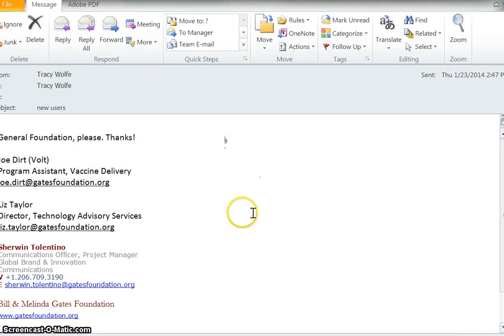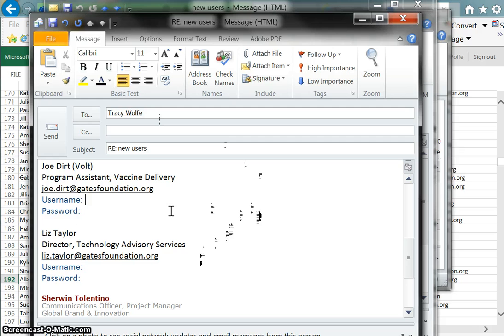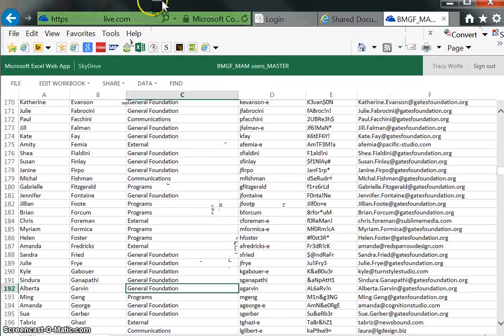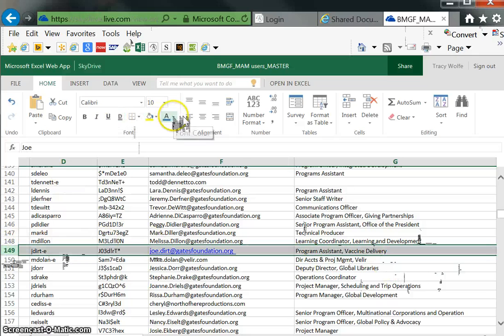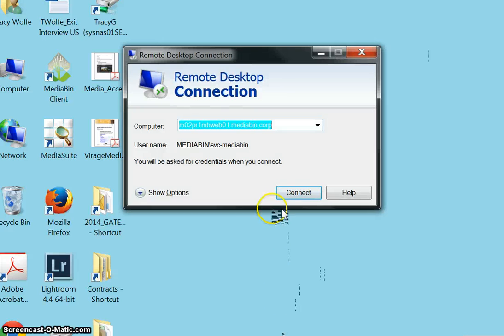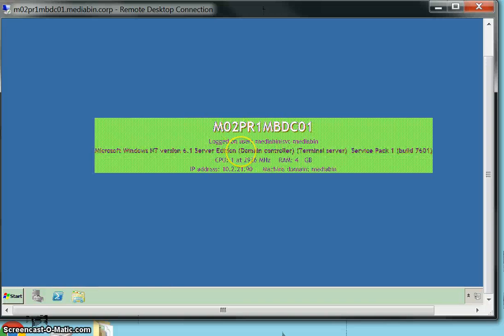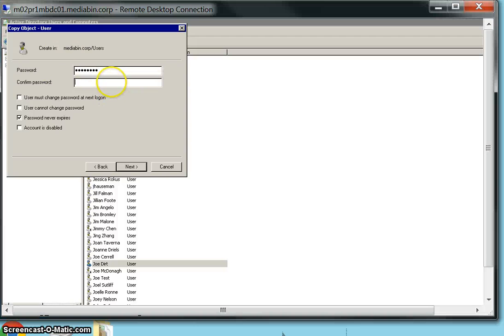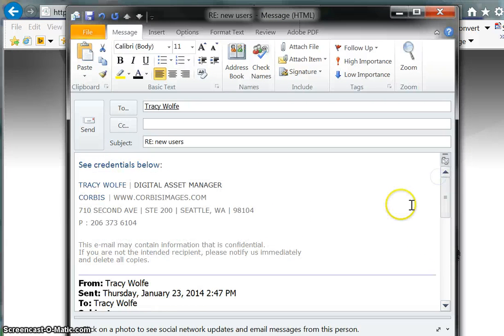Create MB User